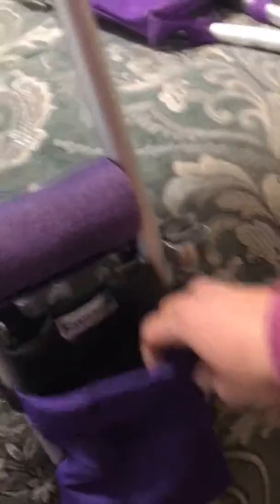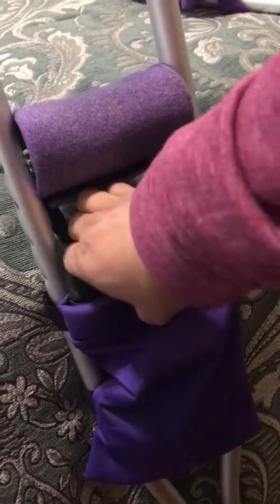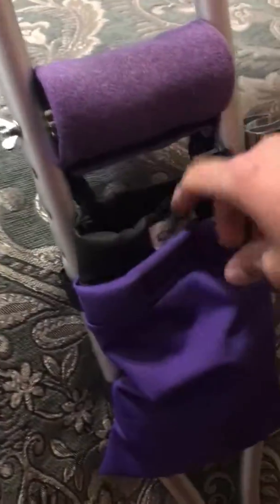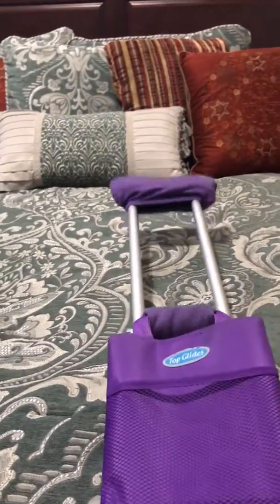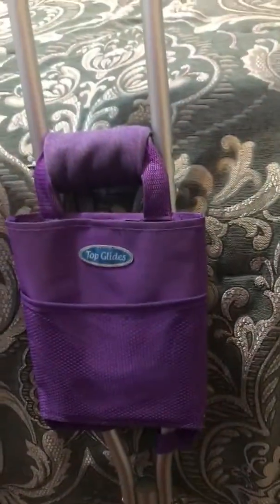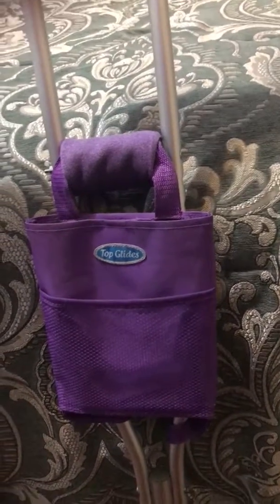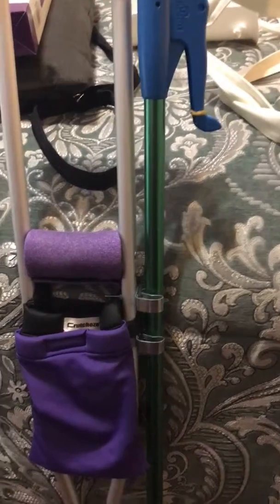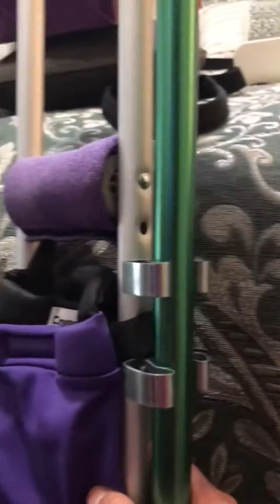My Hip Surgery Preparation and Tips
Hello, everyone. This is my first Youtube video. I thought I would share my hip surgery preparation with you and some of the tips I picked up along the way. I hope this will help any viewer that may find themselves facing surgery.
All products were purchased off of Amazon. Or Bed Bath and Beyond. Opinions are my own. I’m not an expert on products, please seek medical or professional consultation for products best suited for your situation.
Bike seat Cover
Pillow
Shower Suction Holder
Shower Head
Dress Kit
Toilet Rail
Shower Seat
Leg Lifter Strap
Lotion Applicator
Long Handled Shaver Holder
Crutcheze Pad
Large Crutch Tote
Crutcheze Small Pouch
Teacher/Grabber Adjustable
Unger Nifty Grabber with Magnet
Tray
Bed Bath and Beyond Aluminum Spa Shower Seat
SKU# 40697765